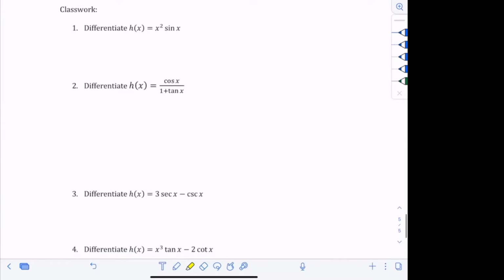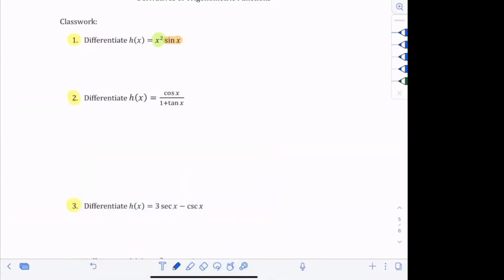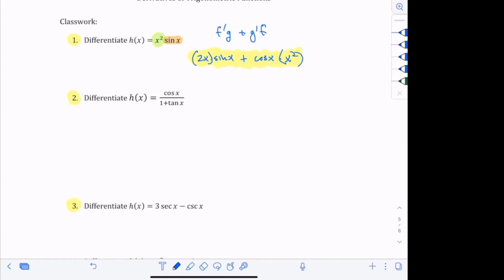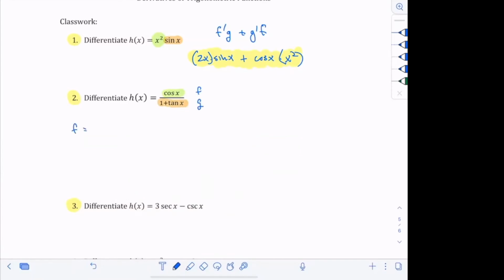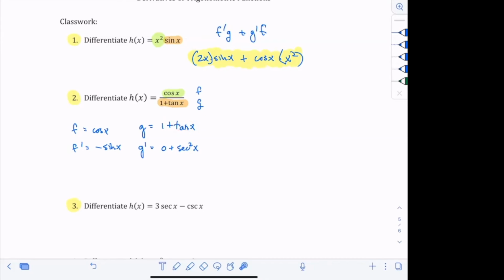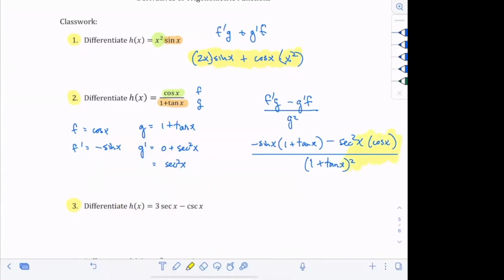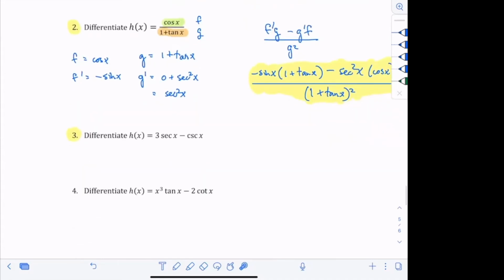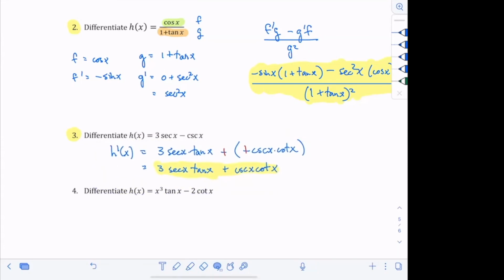2.4.6 Classwork 1-3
This video discusses classwork 1,2,3 from the 2.4 worksheet.